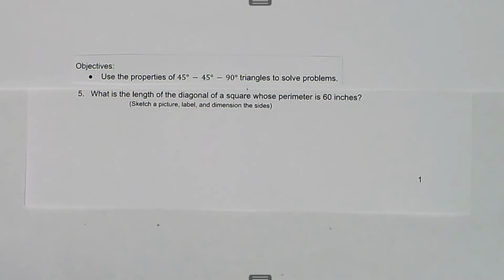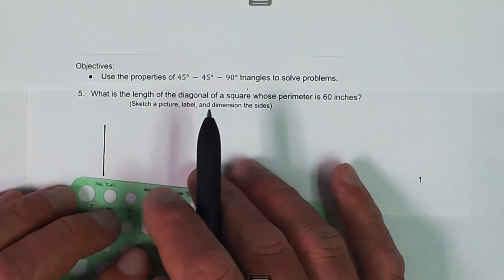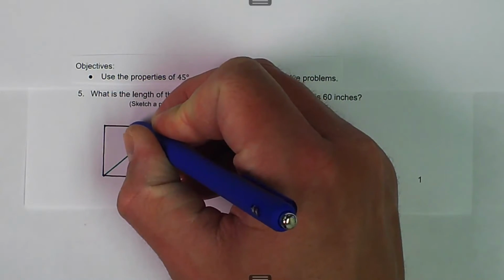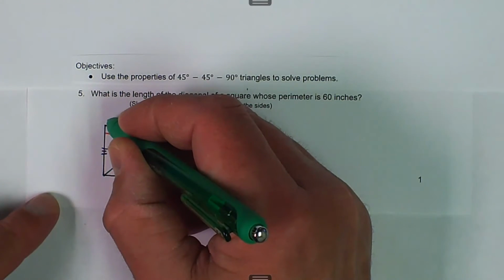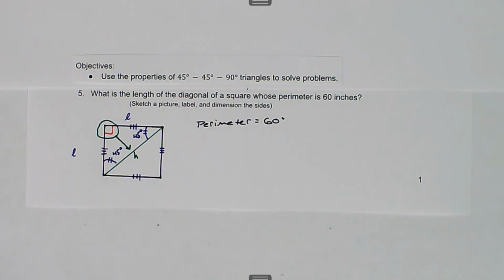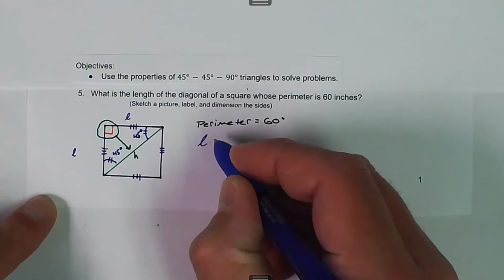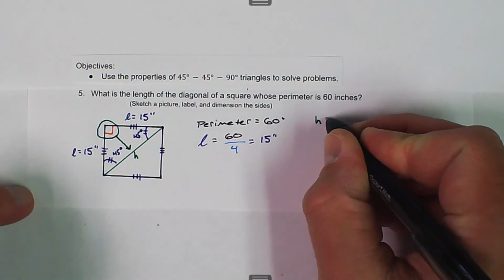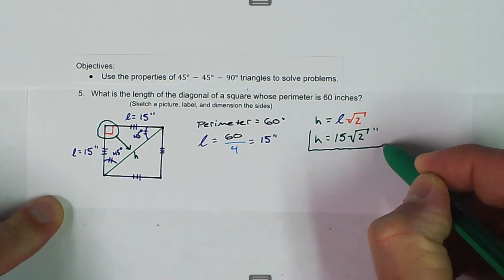G.09.02.VD.02.Special Right Triangles 45°-45°-90° Word Problem